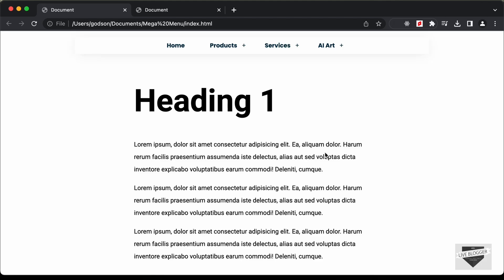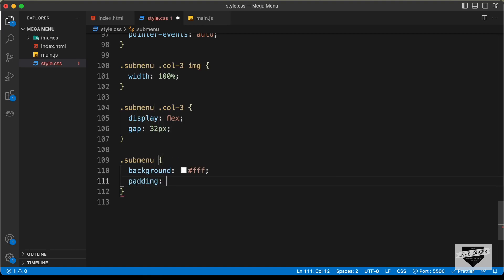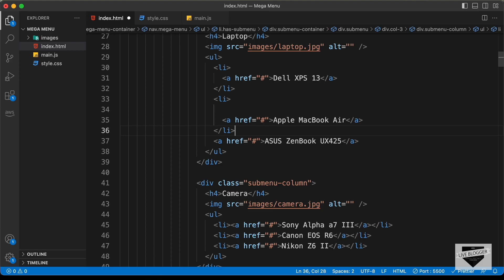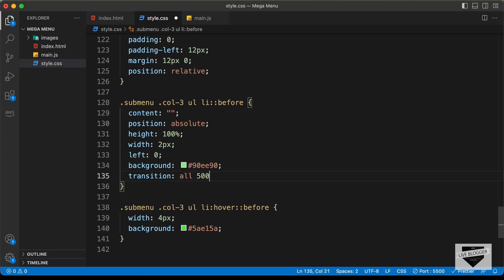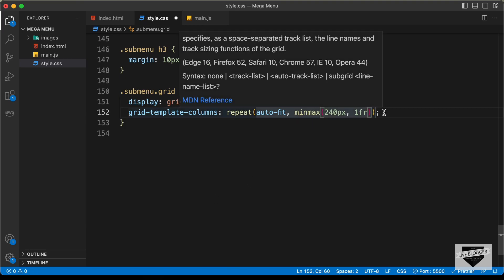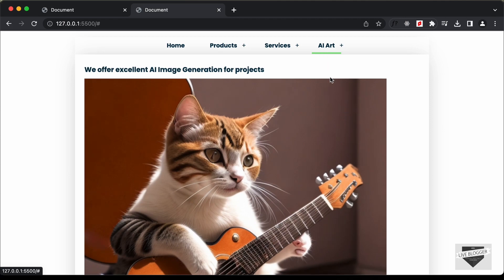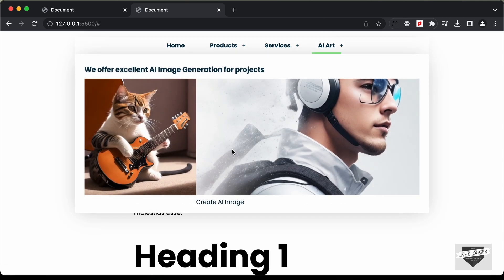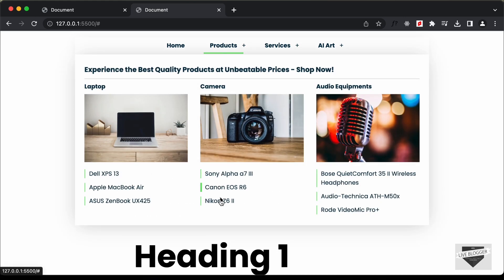Design A Responsive Mega Menu Using HTML, CSS and JavaScript (Part 3)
Hi guys, in this tutorial series we will be designing a responsive mega menu using HTML, CSS and JavaScript. In this video, we will complete designing the mega menu for the desktop using CSS. I hope you find this useful.